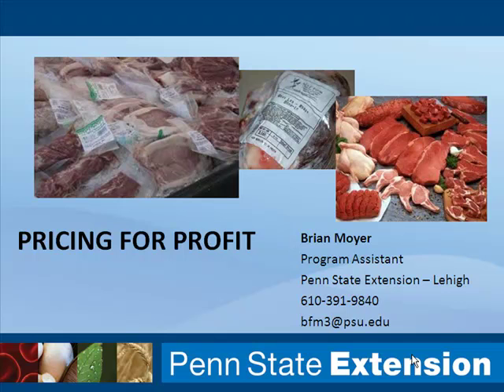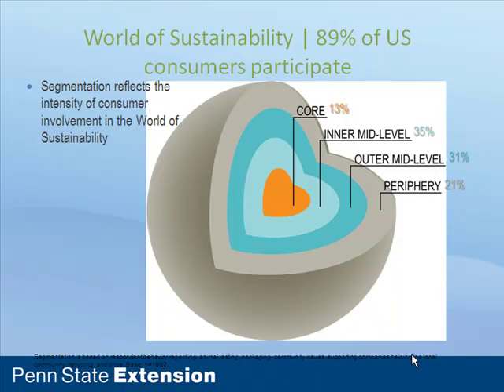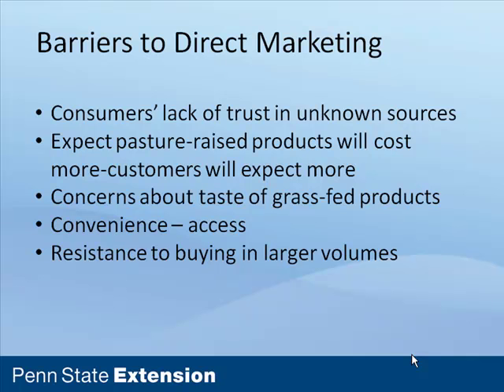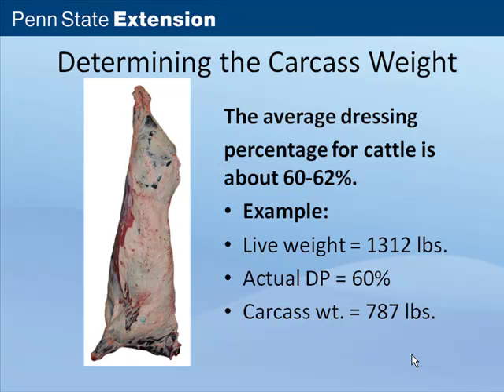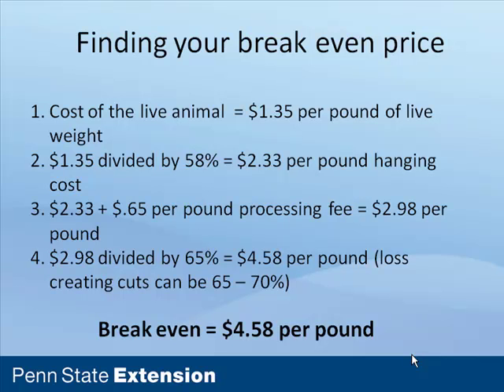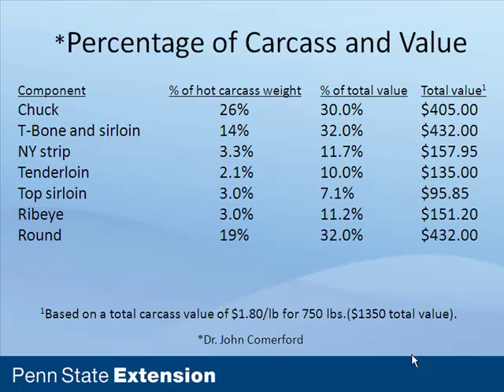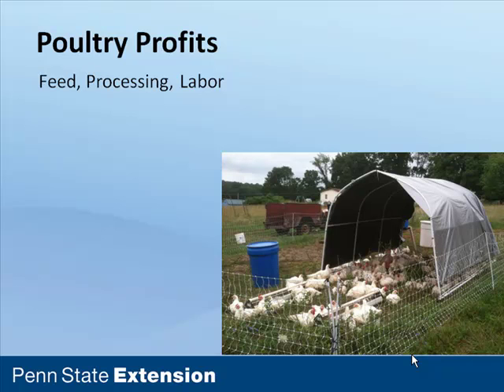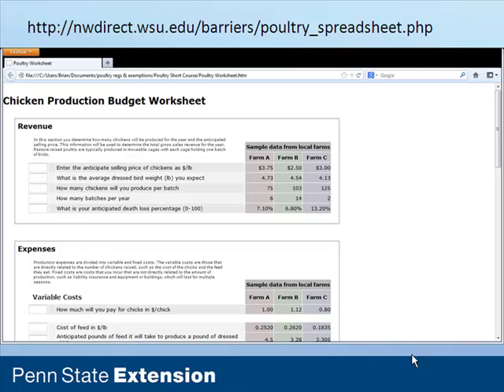Pricing for Profit by Brian Moyer of Penn State Extension